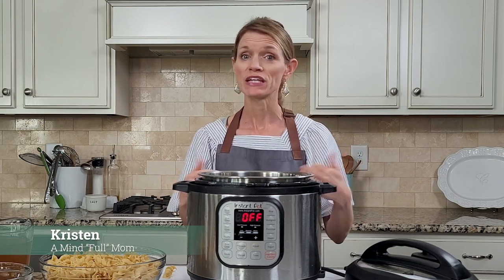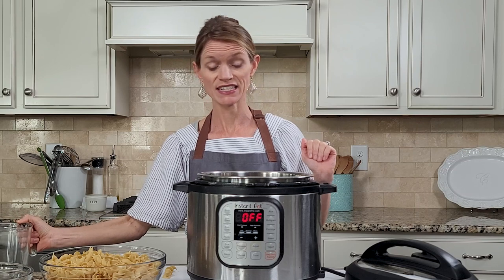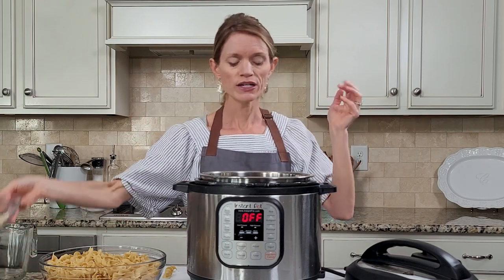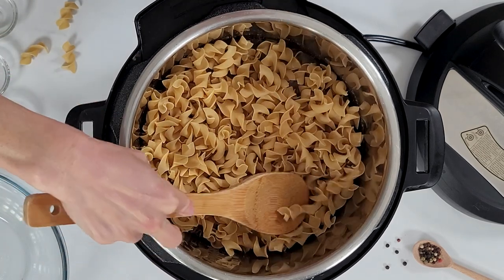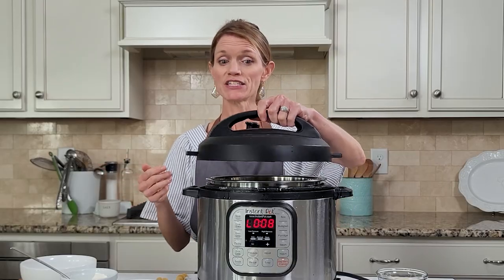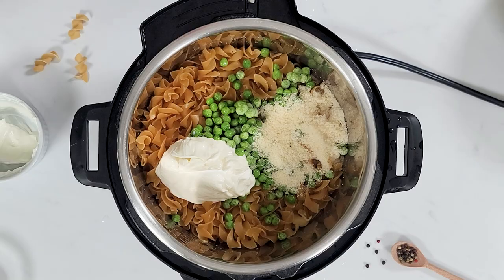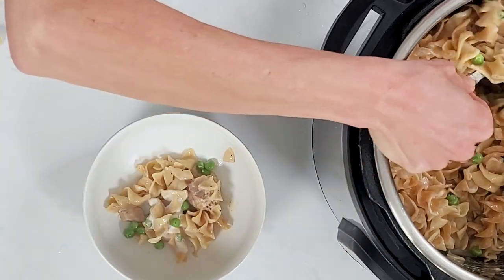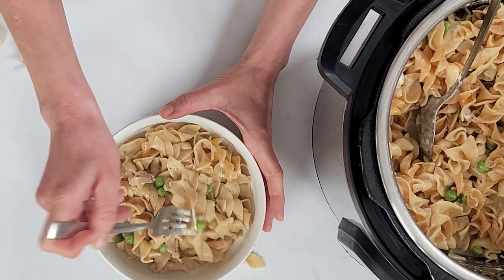Instant Pot Tuna Noodle Casserole Without Canned Soups!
This easy dump-and-go recipe for Tuna Noodle Casserole is made with better-for-you ingredients, yet is so insanely easy to make!